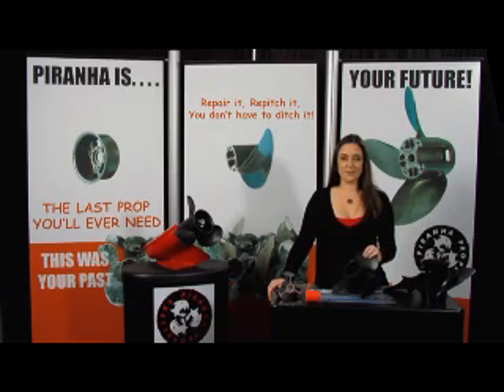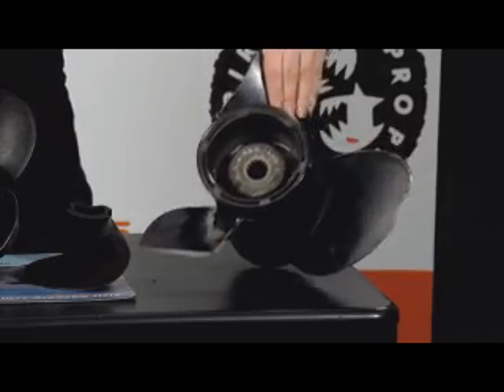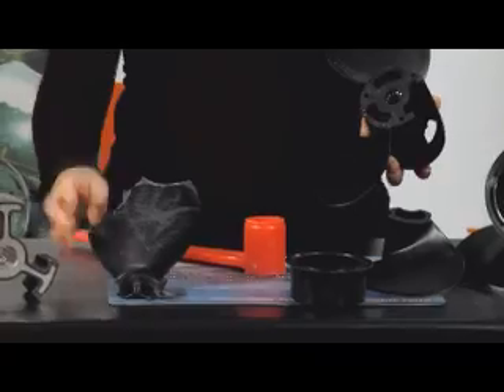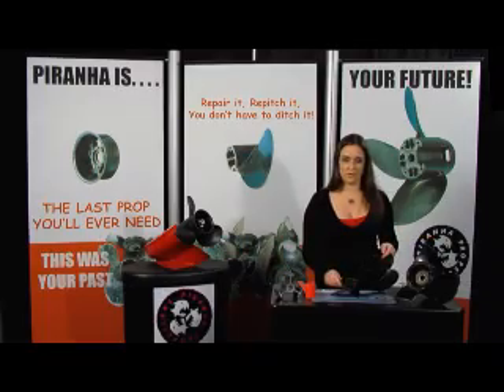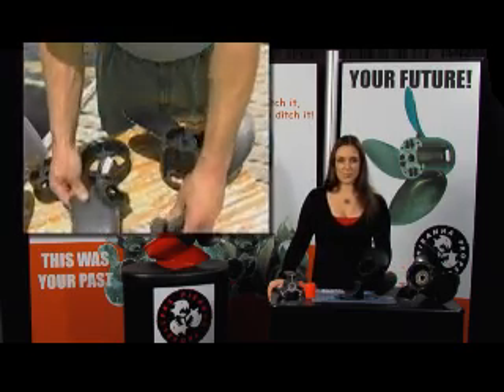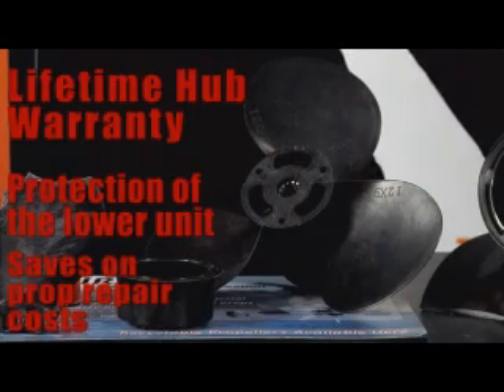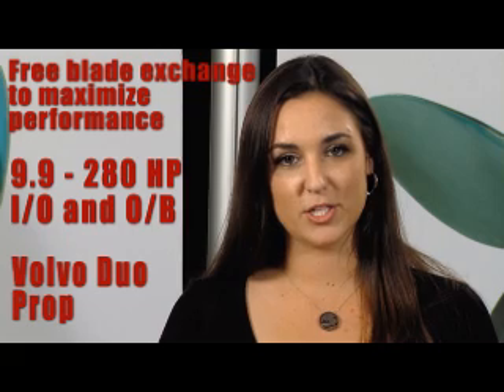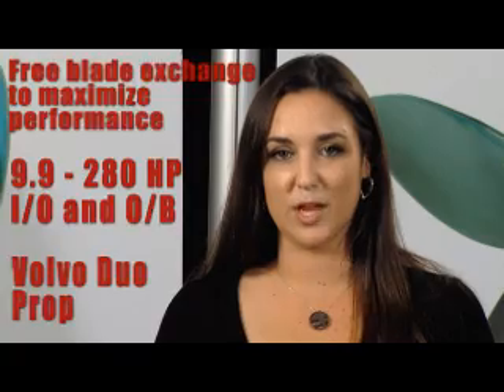PiranhaPropLaura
Piranha Propellers offer a full line of modular, composite propellers for outboards and sterndrives, ranging from 9.9 to 280 hp. The composite material is 15% stronger than aluminum and the modular design allows boaters to repair or repitch in minutes. Piranha offers a 30-day money back guarantee and a lifetime center hub warranty. for details.